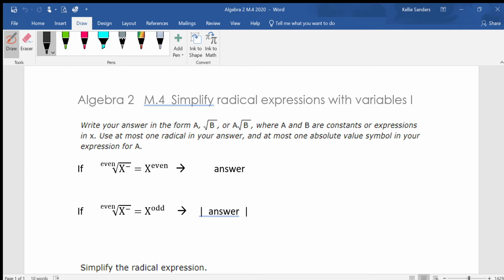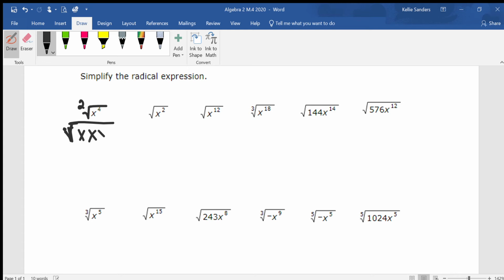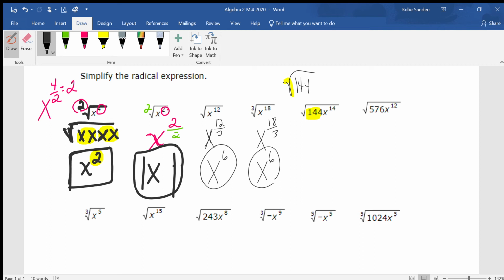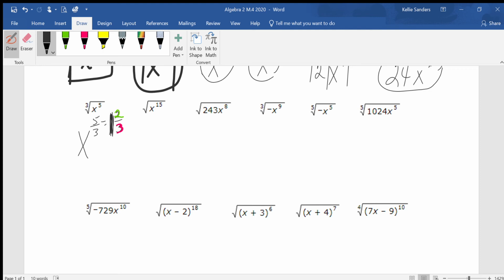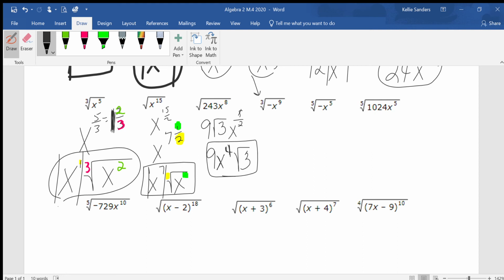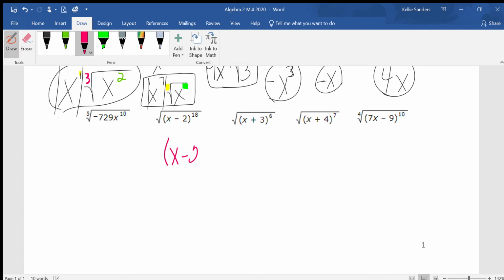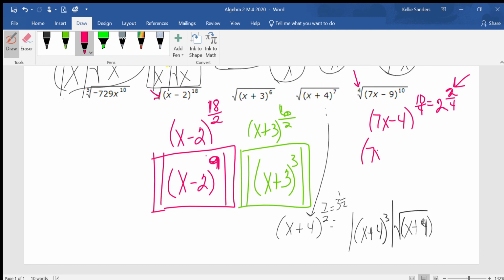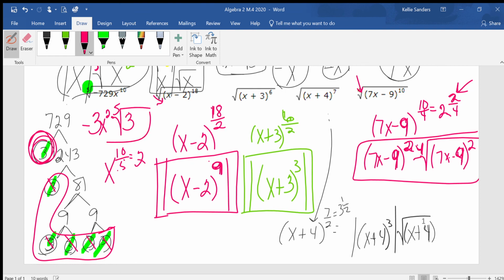Algebra 2 R.4